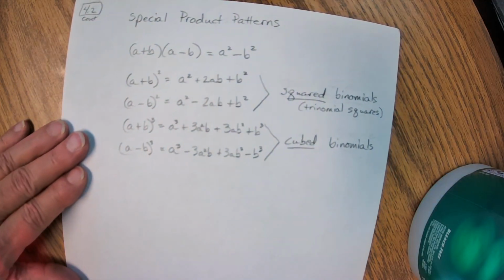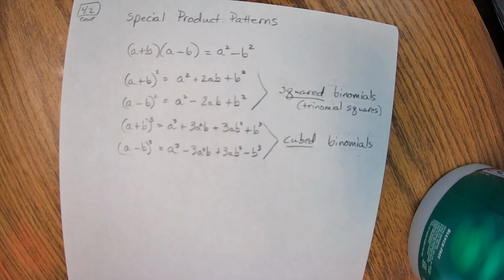alg 2 4-2